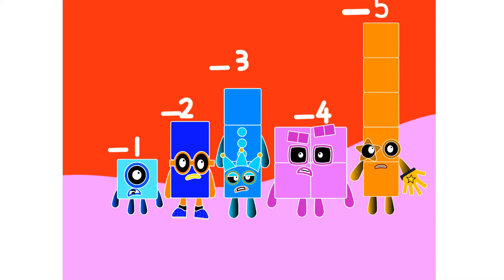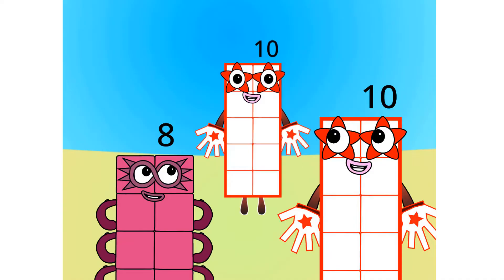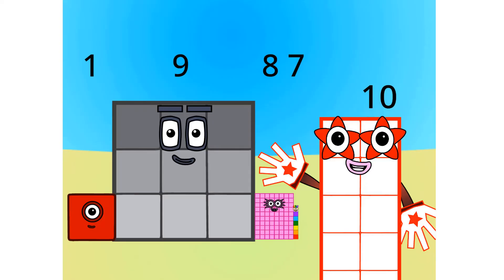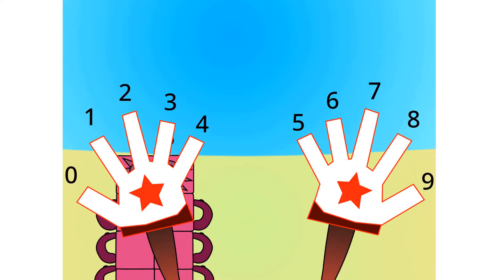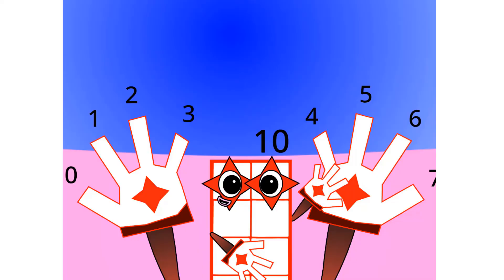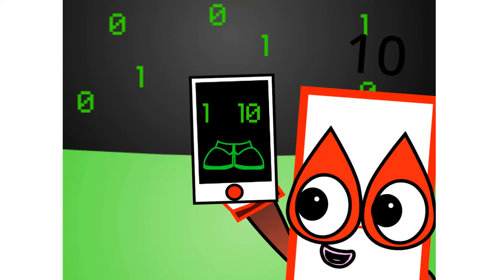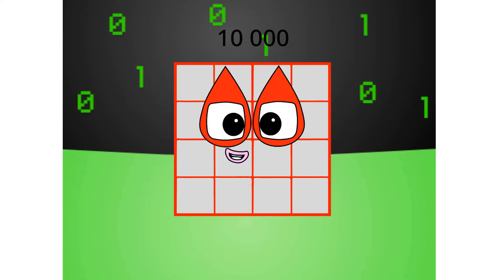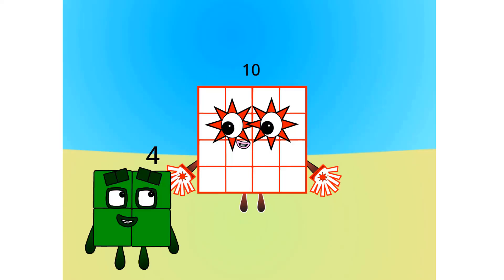Numberblocks Bases (Binary, Octal, Decimal and Hexadecimal)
Numberblocks Addition
Numberblocks Adding